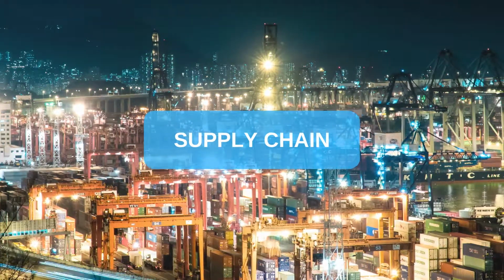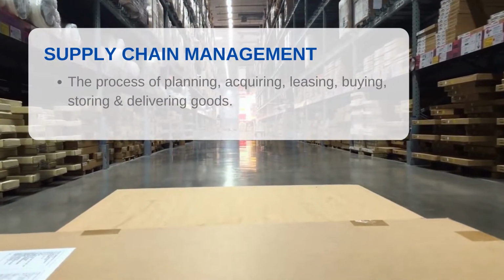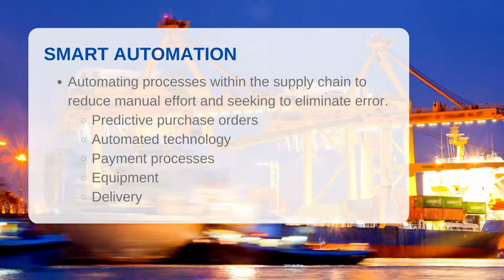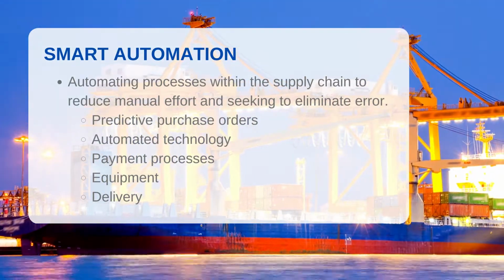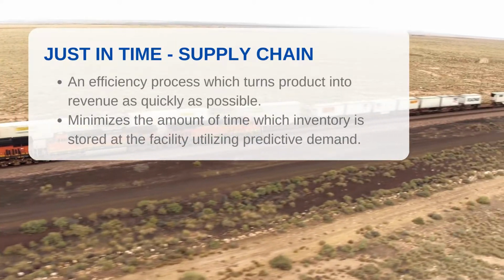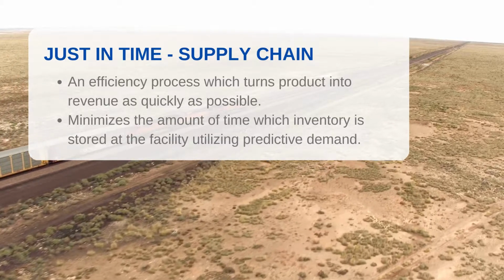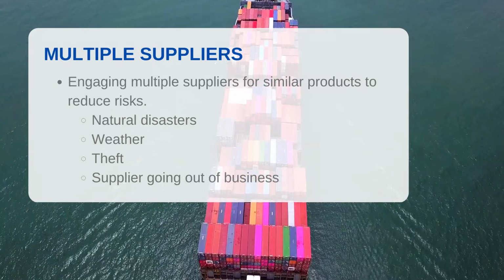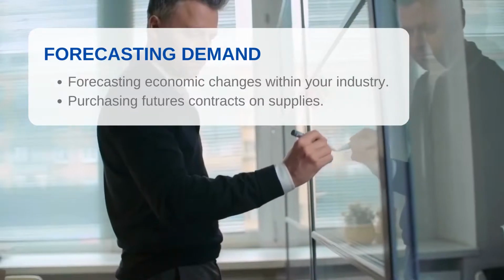Supply Chain - Video